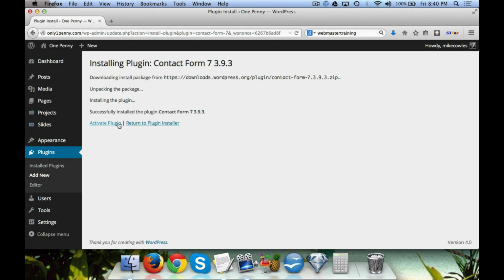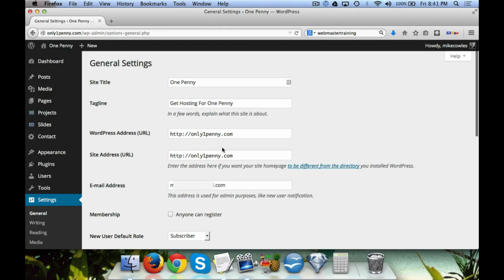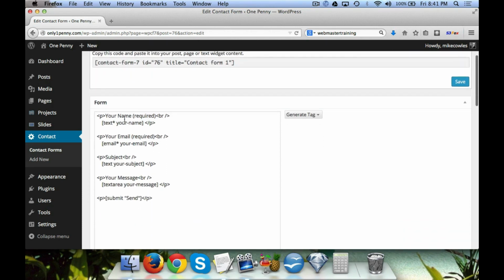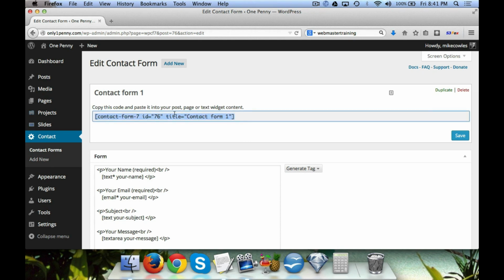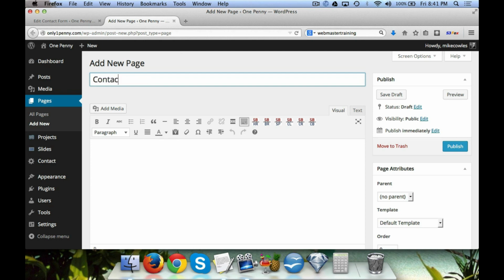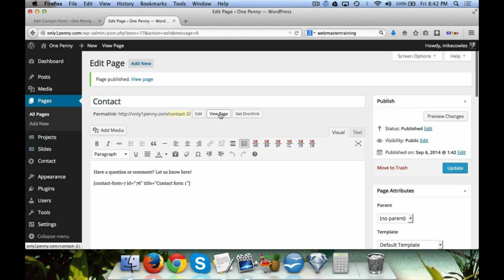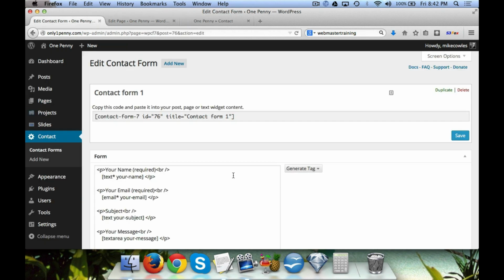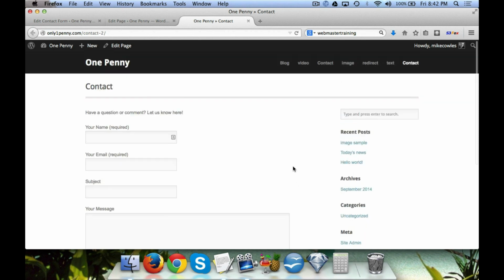How to create a contact page in WordPress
Easily create a contact page in WordPress with the help of this video.